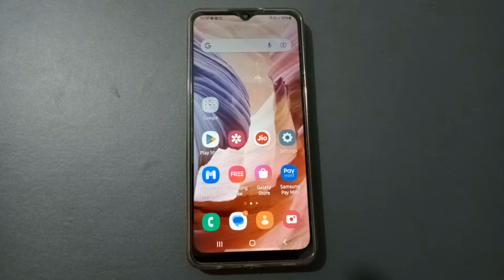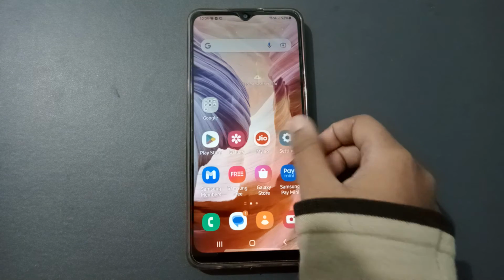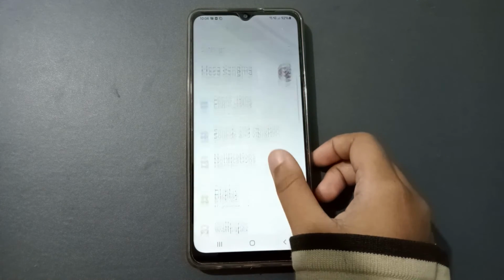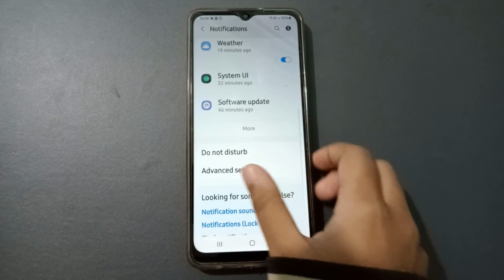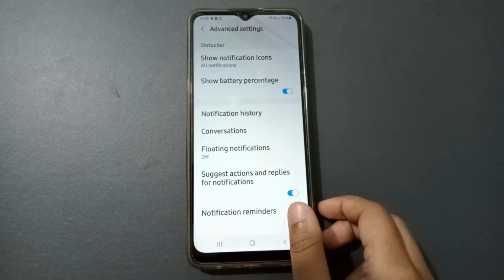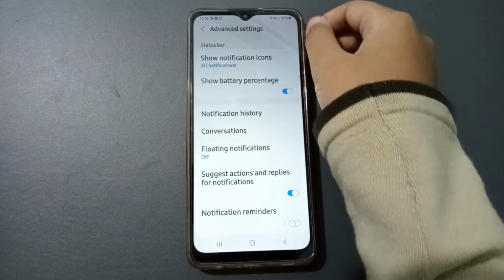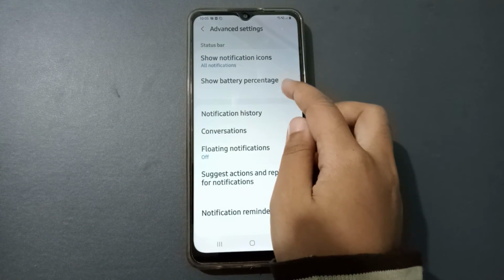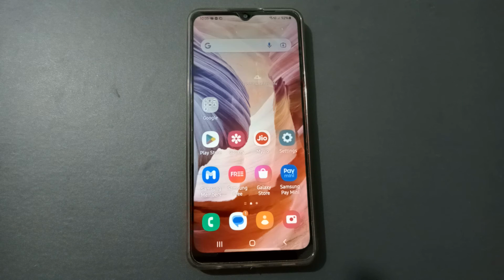samsung m32 prime edition battery percentage setting, how to hide and show battery percentage